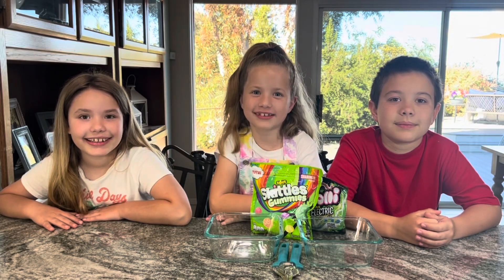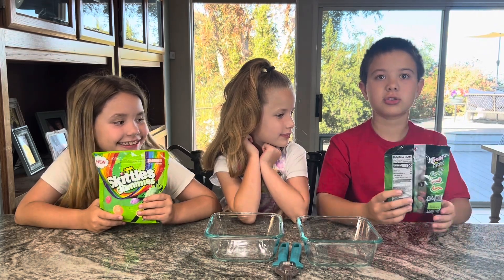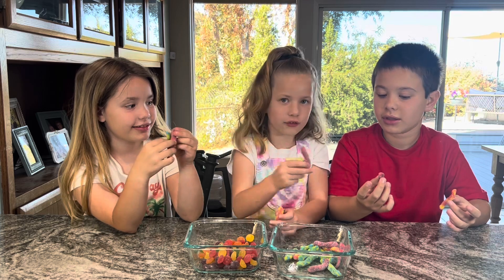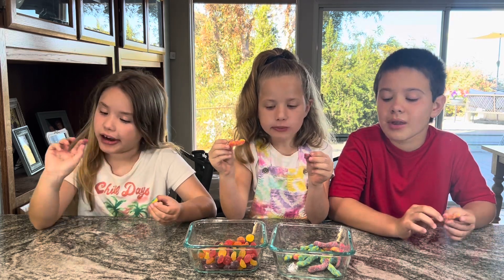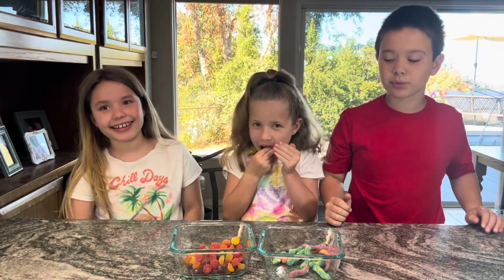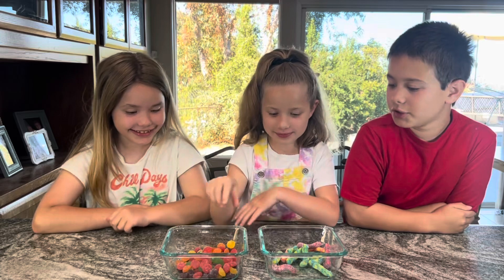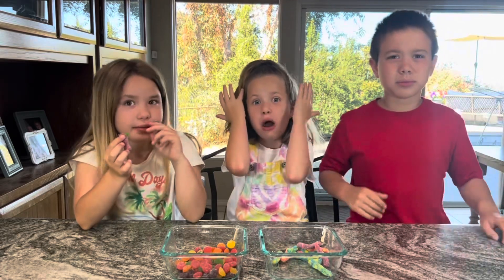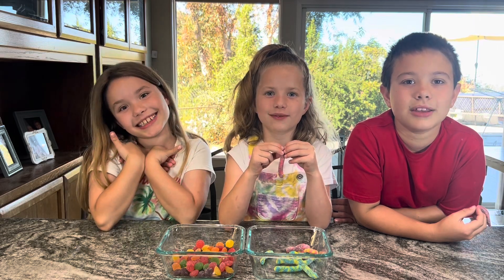Sour Candy Taste Test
The LGJ Family is on a quest for knowledge to determine which candy is the most sour and the one they like the best.